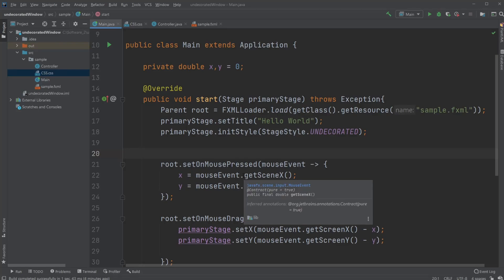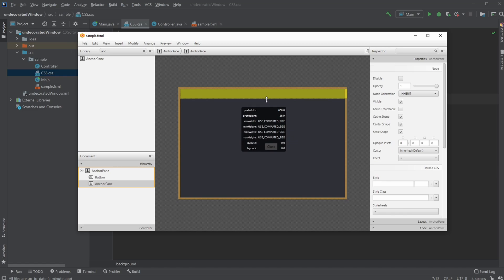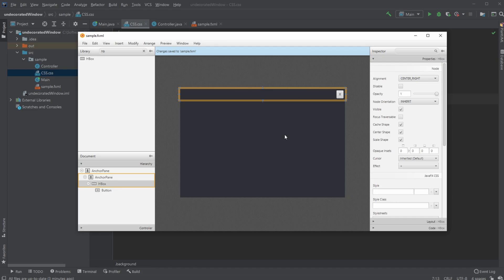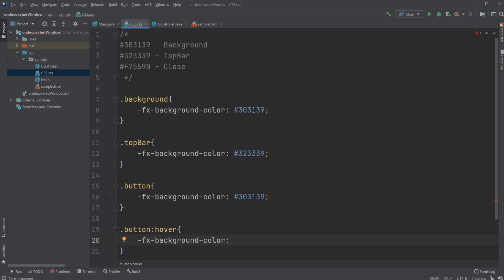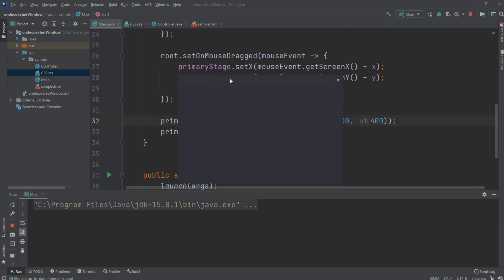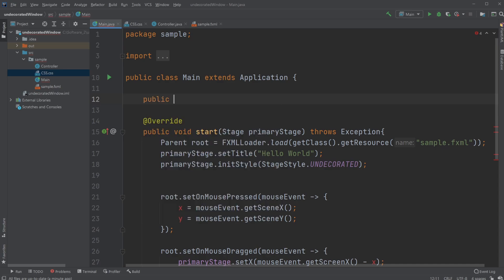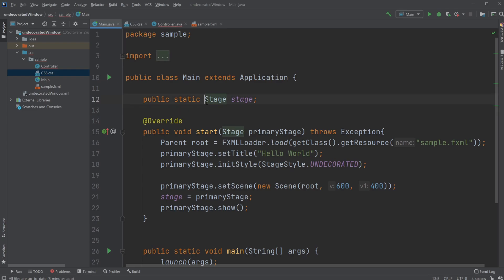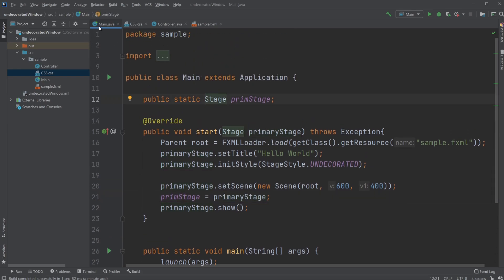JavaFX UI Design CSS #3 - dragging undecorated window on custom top bar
I will be continuing to work on the undecorated window I created in the last episode. In this video, I will limit the dragging area to only be in the new custom top bar, and I will give the program a modern dark style design.